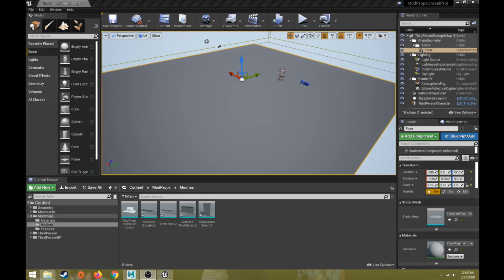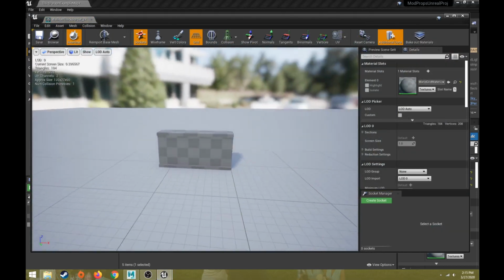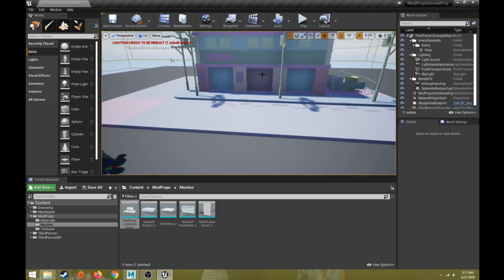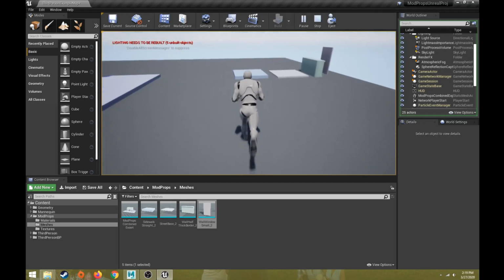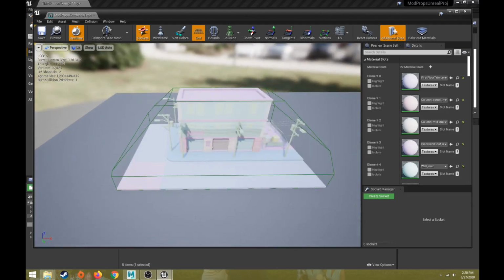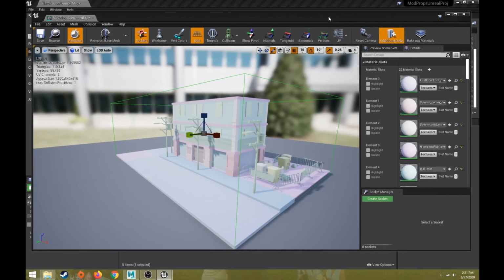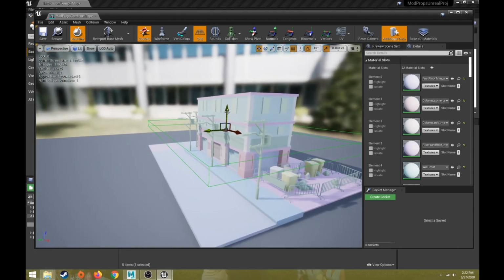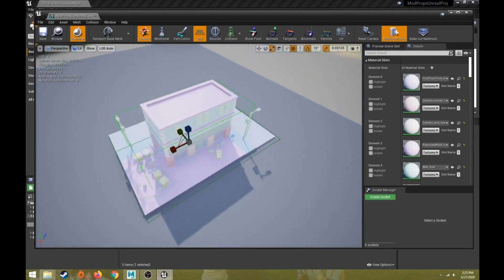Maya To Unreal Environment Part 04 Editing And Placing Static Meshes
This is part 4 in the Maya to Unreal Environment Tutorial Series. In part 4, I demonstrate how to edit static meshes, add collisions, place static meshes in the world, and adjust scale for each static mesh.